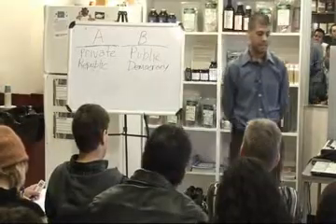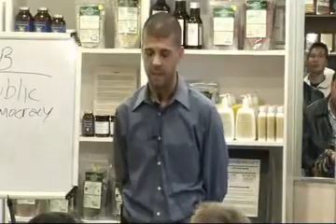U.S. CAPITAL PRIVATE BANK -Trustee training -Creditors in Commerce Introduction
The Difference between Creditors and Debtors - The Various types of Laws